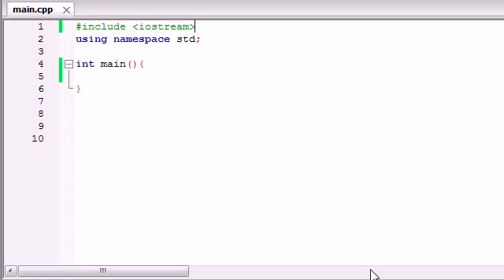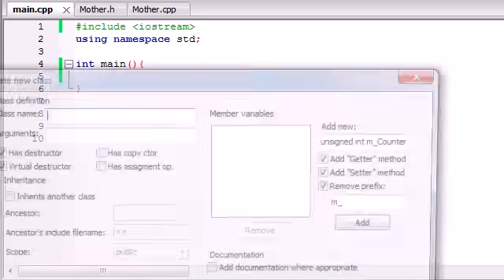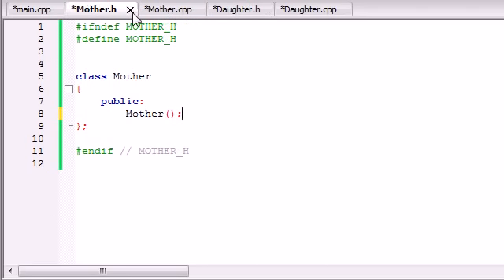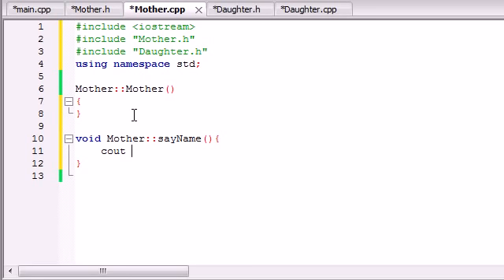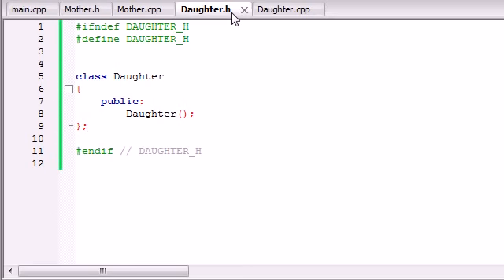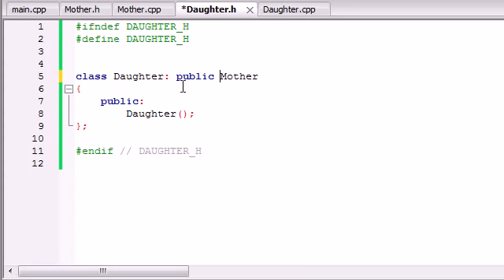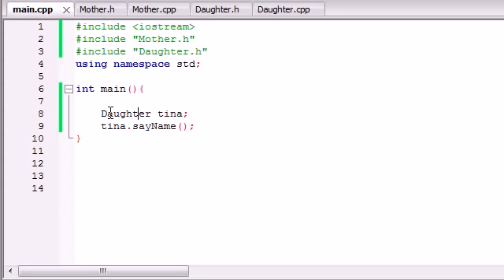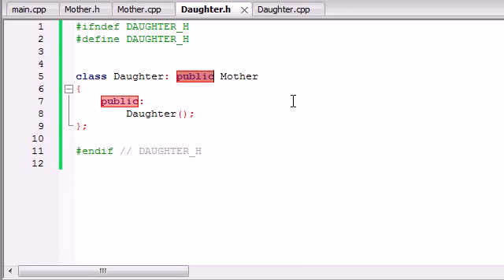Buckys C++ Programming Tutorials 52 Inheritance